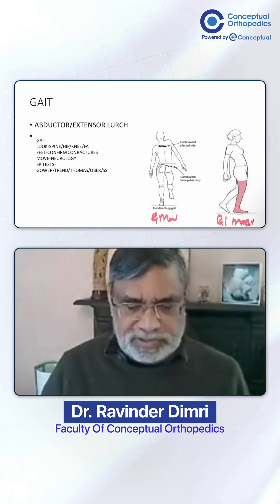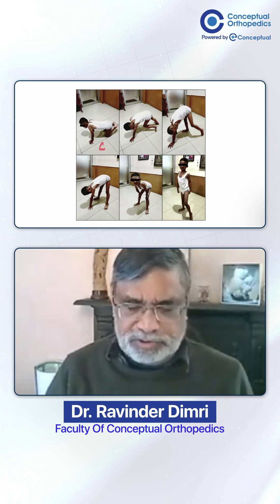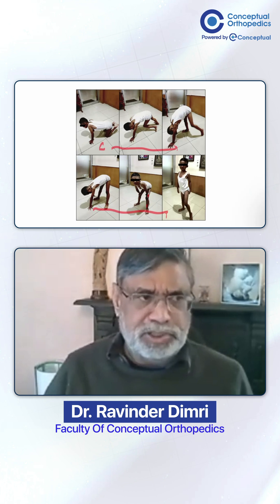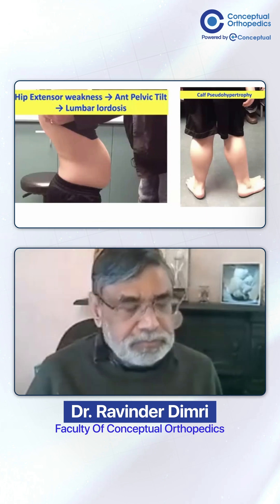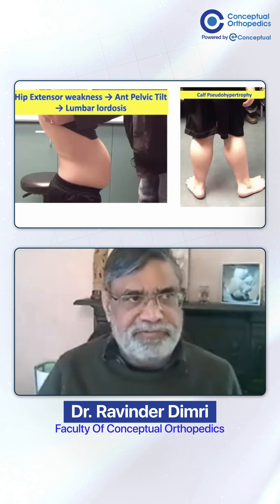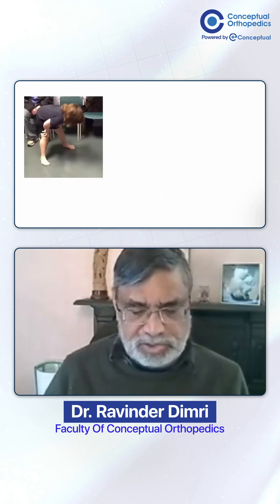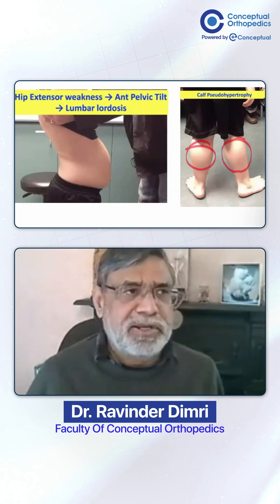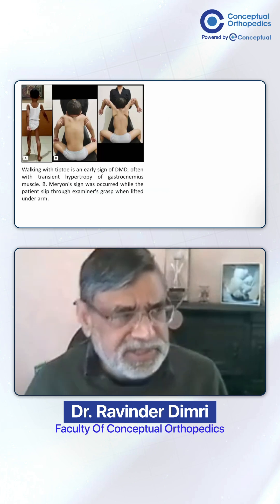Gower Sign Explained | Duchenne Muscular Dystrophy | Dr. Ravinder Dimri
The Gower sign is a classic clinical finding seen in proximal muscle weakness, most commonly associated with Duchenne Muscular Dystrophy (DMD) in children.

In this video, Dr. Ravinder Dimri explain:

How a child uses hands to stand up (classic Gower maneuver)

Why Gower sign occurs in proximal muscle wasting

Its importance in Duchenne muscular dystrophy

Differentials in adults, including osteomalacia and vitamin D deficiency

Associated orthopedic special tests:

Trendelenburg test

Thomas test

Ober test

Silfverskiöld (Silver-Skell) test

Calf pseudohypertrophy, lumbar lordosis, and disease progression

Marion sign for proximal upper-limb weakness

This is a must-watch clinical examination video for medical students, orthopedic residents, and PG entrance aspirants.

📌 High-yield clinical signs you cannot afford to miss in exams or bedside assessment.